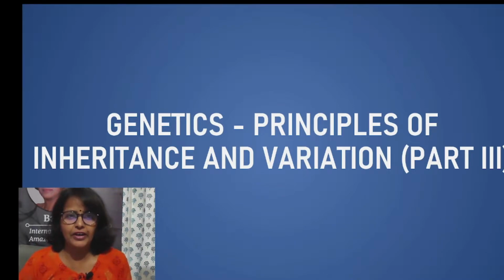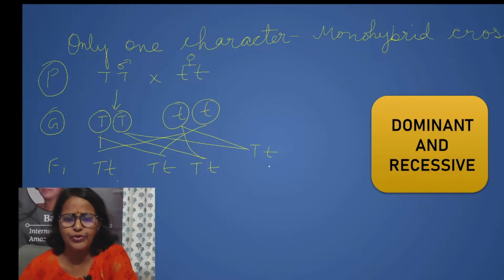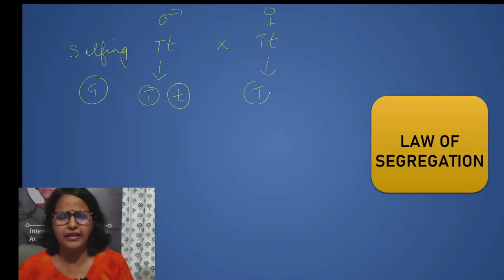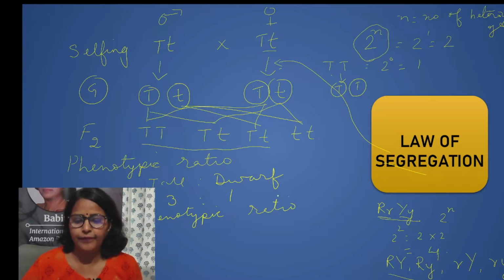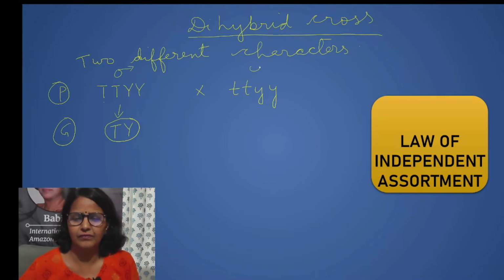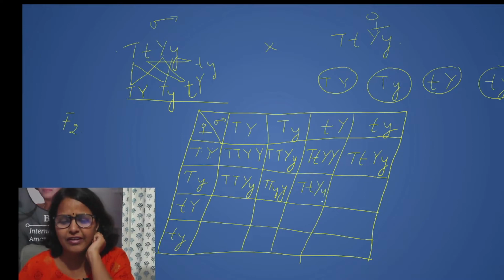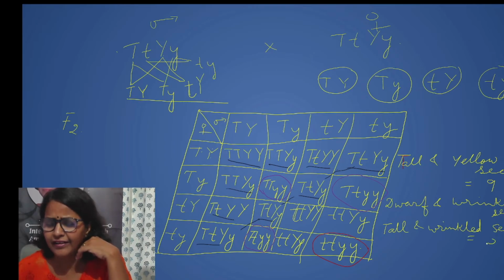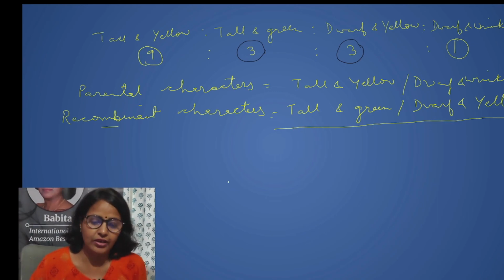GENETICS - PRINCIPLES OF INHERITANCE AND VARIATION- 3 | Class 12 | Babita Rani